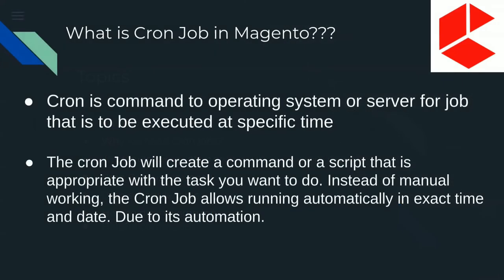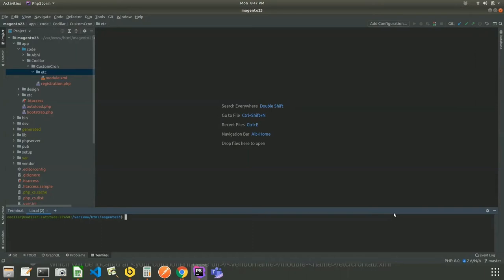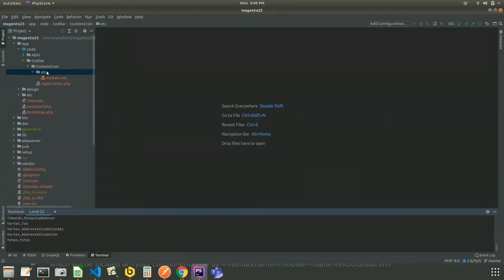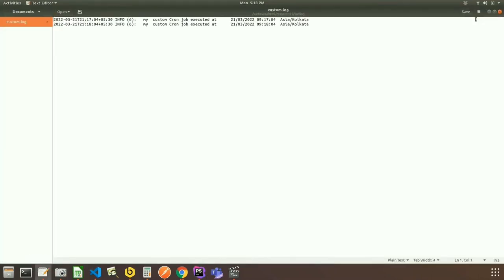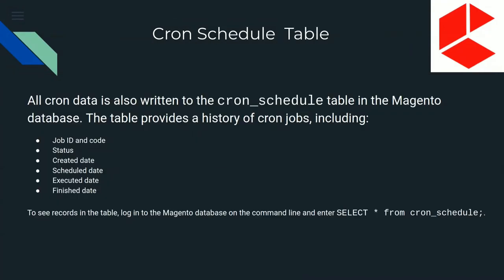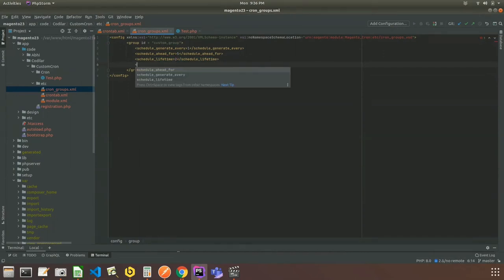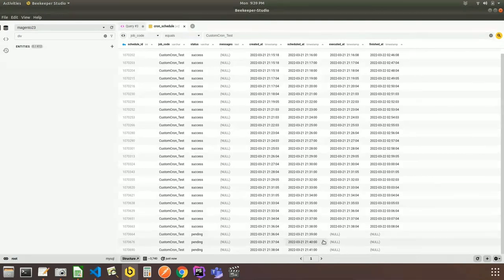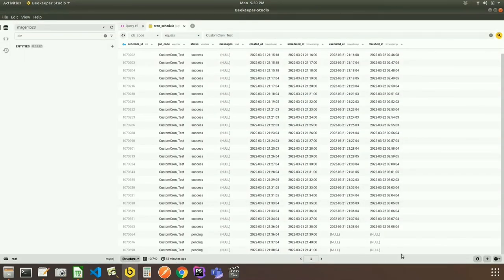CRON Job in Magento 2 [Magento 2 Tutorial] | MageCafe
This video will discuss how to create or remove your Magento cronjob. Several Magento features require at least one cron job, which schedules activities to occur in the future.

We will cover the below topics in this video:
1. What is Cron
2. Why we need Cron Jobs
3. Prerequisite to setup Cron Jobs in our custom module
4. Cron Groups (Optional)
5. Cron schedule Table
6. How to disable Cron job
7. Helpful Commands

There are many ways to learn Magento and Magecafé is definitely one the best.

MageCafé by Codilar is a series of Magento tutorial videos aimed at helping Magento developers all over the world.

We are a Magento development company headquartered in Bengaluru, India. To know more about us visit our